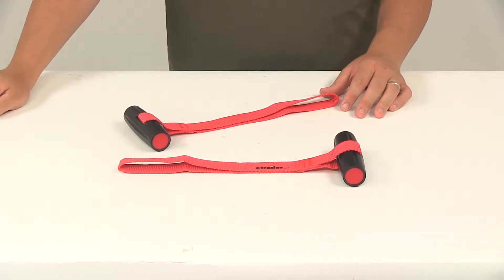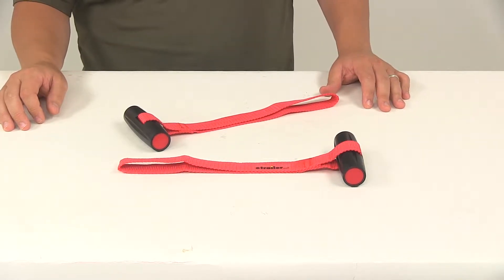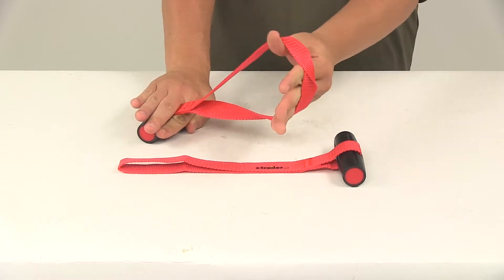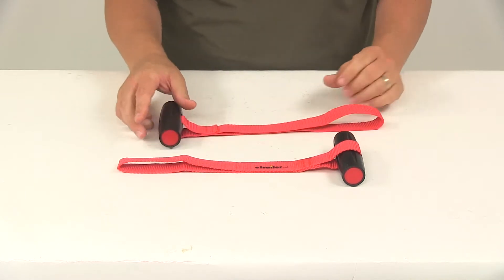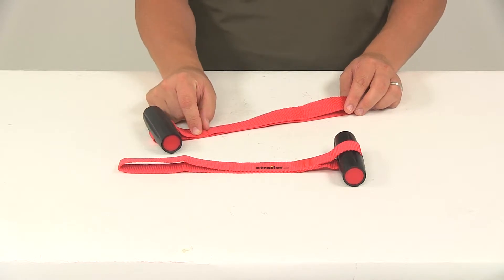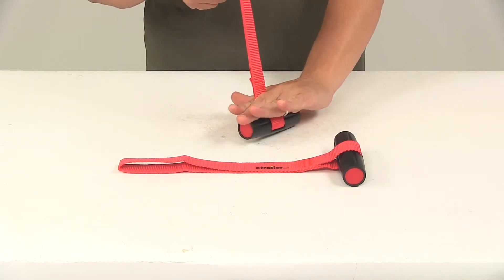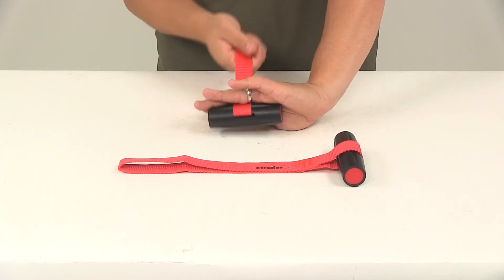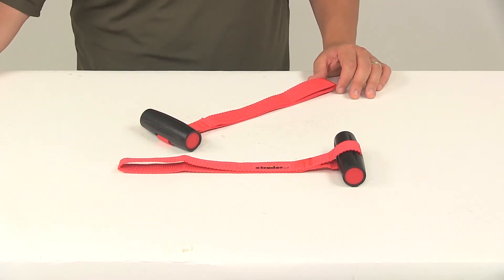etrailer | Review of the Malone QuickLash T-Style Hood Loops for Bow and Stern Tie-Downs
Today we're going to be taking a look at the Malone quick lash T-Style Hood Loops for baluster and tie downs. This kit provides under the hood or behind the rear hatch attachment for vehicles without easy to access tie down points. That way you don't have to get on the ground and under the vehicle. To find a vehicle frame tie down point. Open up your hood place this in there close the hood and then it provides a nice large loop right here, that's easily accessible, and allows you to easily secure your tie down. It's really a great design when it comes to the construction, we're looking at a polypropylene and injection molded T-body construction with end caps.

The strap is very strong and durable has really nice stitching right here at the strap connection. A few measurements to go over with you real quick overall length of this area is about 4 1/4 inches. So, that nice large design when this is under the hood or behind the hatch really spreads out the applied force. That way the force isn't directed on one point of the hood. It spreads it out over 4 1/4 inches.

Then the diameter at the thickest point is 1 3/8 of an inch and with this part number you're going to get two hood loops. That's going to do it for today's look at the Malone Quick Lash T-Style Hood Loops.